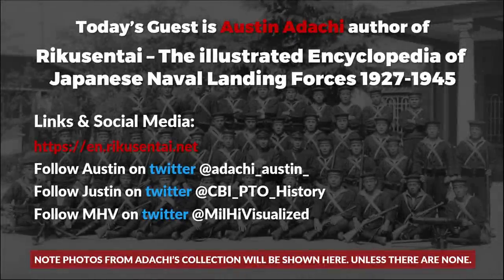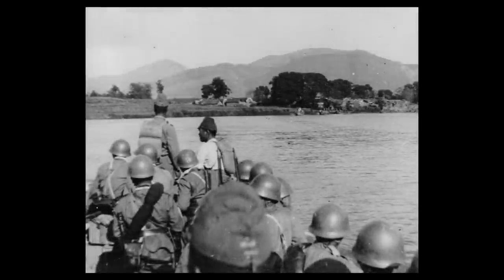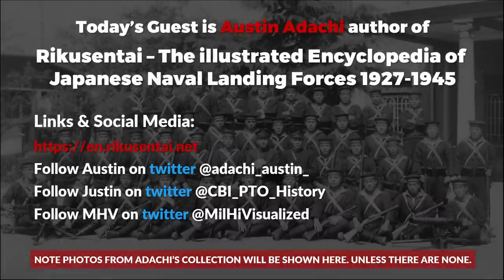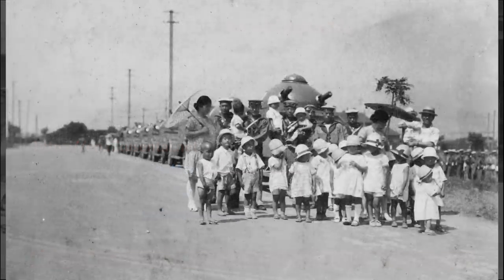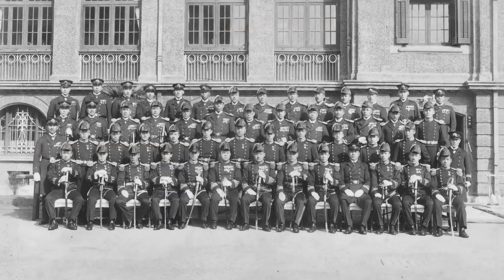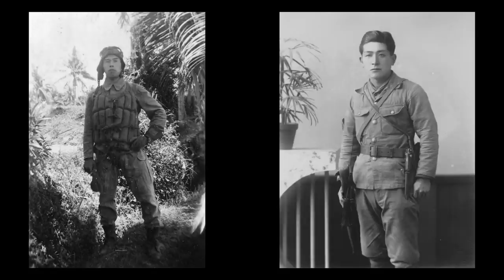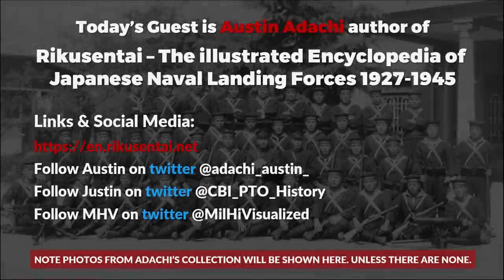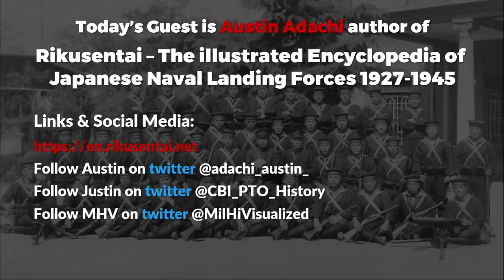Japanese Marines or just Sailors with Rifles?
In this video Justin and Austin talk about the (Special) Naval Landing Forces of the Imperial Japanese Navy. It discusses the often brought up comparison with Marines like the US and Royal Marines and how valid or invalid this comparison is. Additionally, they look at the development of Naval Landing Forces, their combat performance, actions in Shanghai and before the Second World War among many other aspects.

More infos in the sources below.

All photos from Austin Adachi's collection. Colorization of the cover by vonKickass.

» SOURCES «

Adachi, Austin: Rikusentai – The illustrated Encyclopedia of Japanese Naval Landing Forces 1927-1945

Kure 3rd SNLF Organizational Chart, 1942 (1) - JACAR ref. C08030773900

Kaigun rakkasan butai (Japanese Navy Paratroopers), Yamabe Masao - ISBN 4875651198
Senshi Sosho Volume 31, National Institute of Defense

etc.

00:00 Introduction
00:56 When did the Imperial Navy form Naval Landing Forces? Why? (Can go into more detail on the short-lived Japanese marines if you have any info.)

01:56 Does that mean that it is incorrect to refer to Naval Landing Forces as “Japanese Marines,” as is commonly done in English? (You can dig a bit more into this as well, if you have any interesting quotes or examples related to how they were referring to themselves, how you have seen English works refer to them, etc.)

02:50 What were the differences between what we think of as “marines” (e.g. Royal Marines, USMC) in the English-speaking world versus the Naval Landing Forces? What were the Naval Landing Forces at this early stage (19th century, into the early 20th)?

06:20 How much infantry training did sailors receive? Did they have refreshers as part of their regular training aboard ship?

08:02 When an operational need to form a Naval Landing Force was identified, how were the sailors picked from ships to form the Naval Landing Force? Drawing lots? Just pulling crewman who happened to be idle at that time? Perhaps certain positions aboard ship earmarked for it? Or was there some kind of planning in advance that Seaman Adachi was on the ship’s list to be deployed in a Naval Landing Force if needed?

09:03 What did the Naval Landing Forces do in the various early conflicts fought by Imperial Japan (i.e. First Sino-Japanese War, Russo-Japanese War, Siberian Intervention, First World War, etc.)? What were their peacetime duties?

10:36 Performance in the wars?

11:19 peace time duties

11:39 When did the famous (relatively speaking) Special Naval Landing Forces appear, what were they, and why were they formed? What made them “special?”

12:59 What was the combat role of the Naval Landing Forces in the 1932 Battle of Shanghai?

15:02 how established were the SNLF by 1932?

15:59 What noteworthy organizational changes occurred to SNLFs from their creation through to 1941?

19:05 What combat roles did the Naval Landing Forces undertake in the Second Sino-Japanese War up to 1941?

20:34 Where do naval paratroopers and raider units fit into the SNLF?

23:32 What may come as a surprise to some viewers is that the SNLF, while the most famous of the Naval Landing Forces, were far from the only type of unit employed by the Imperial Navy. What were some examples of other Naval Landing Forces? Were some types of units more influential/important than others in your opinion?

26:36. Can the term “elite” or at least “well-trained” be applied to the Naval Landing Forces? Some English-language works are quite dismissive of their capability, writing them off as little more than poorly-to-adequately trained “armed sailors.” Was this something that varied greatly between individual units or categories of Naval Landing Forces?